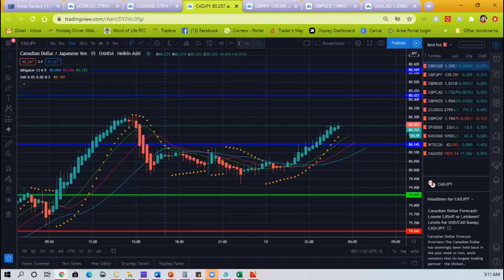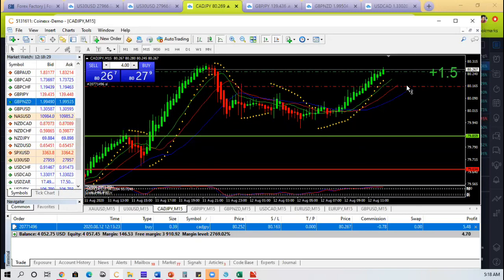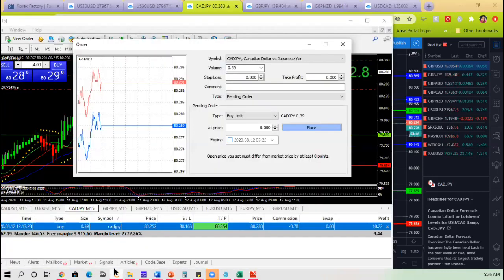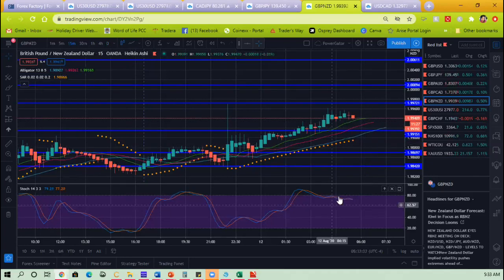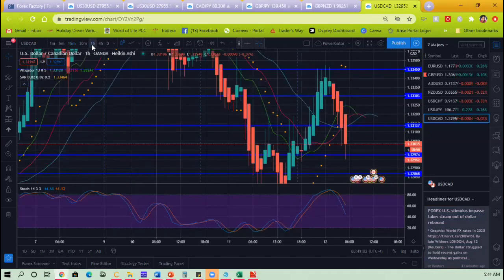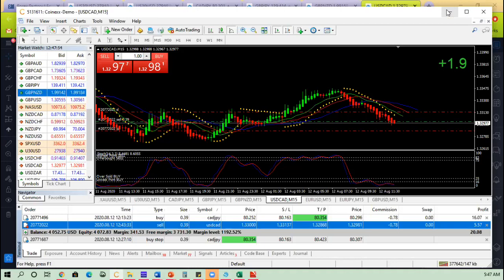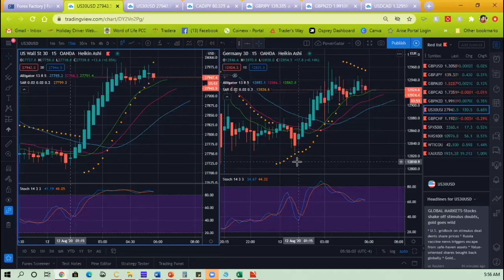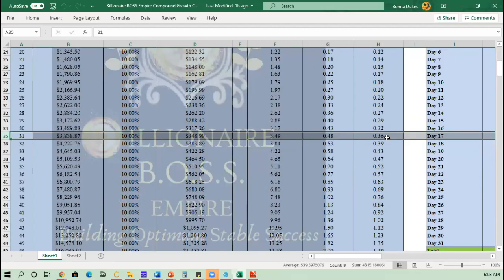Live in the market PowerGator training 8-12-20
Trading live in the market using the PowerGator strategy